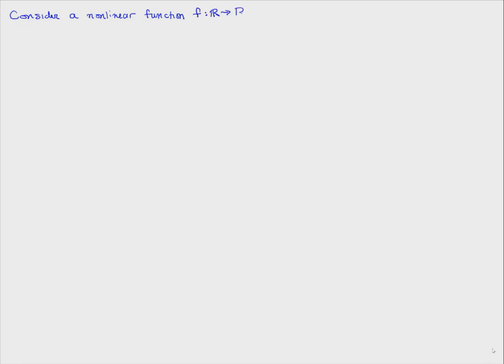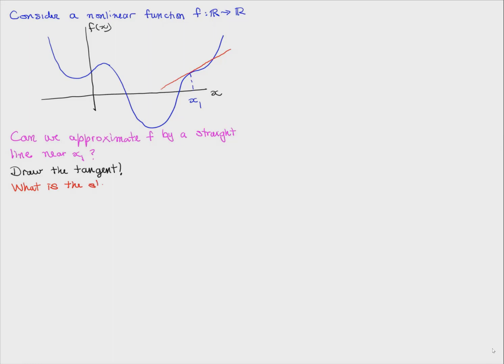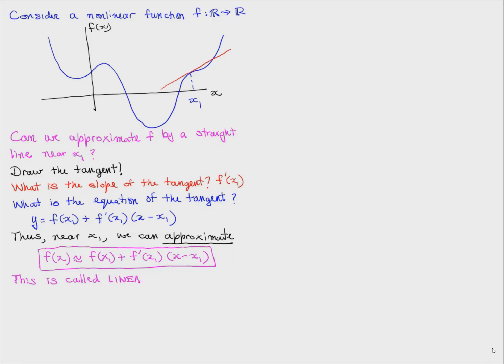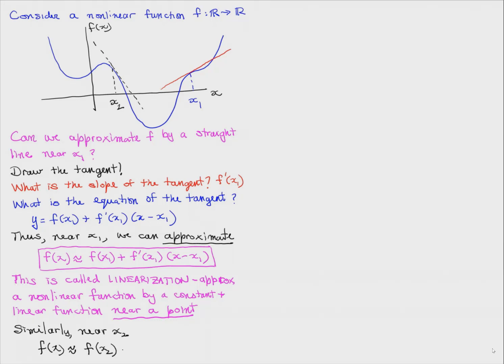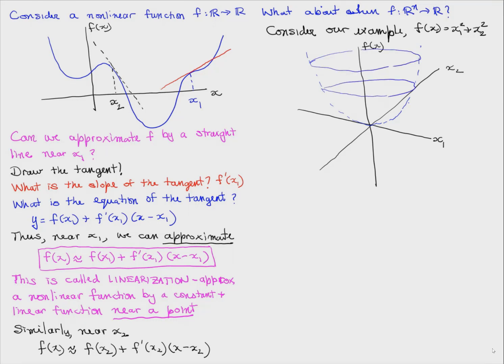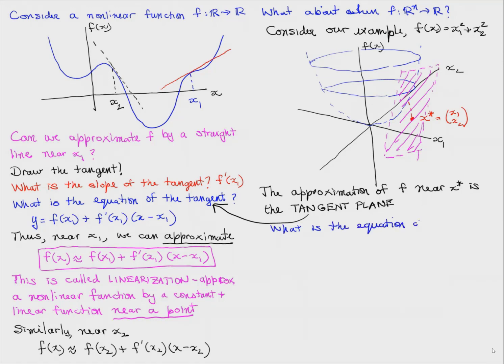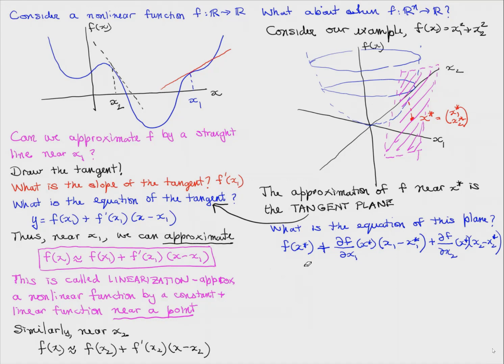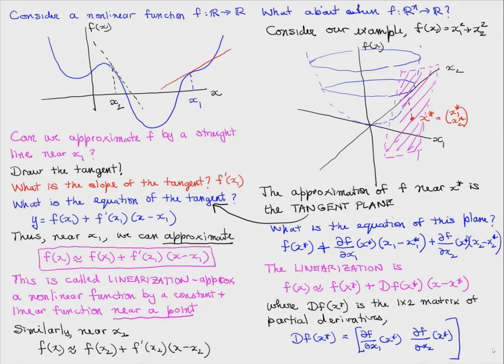Linearization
This video belongs to a sequence ) that supports Assignment #1 of the course, CIE 514 - Introduction to Advanced Mathematics and Mechanics ), at the University at Buffalo.

The assignment uses matrix structural analysis to present various fundamental concepts of mechanics and linear algebra

This video discussed how to approximate a nice nonlinear function locally (in the vicinity of a point) by a linear function.